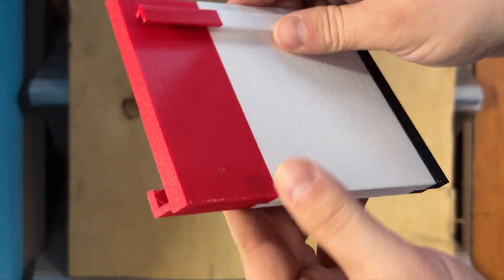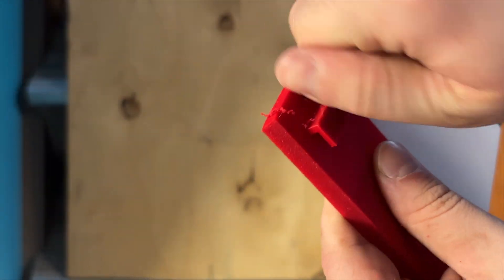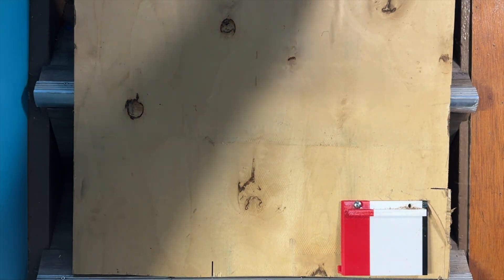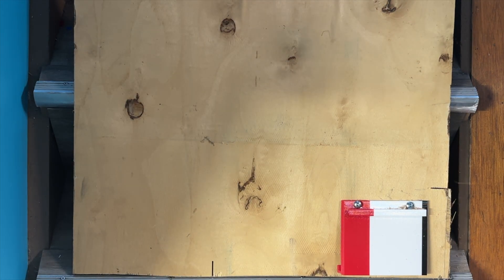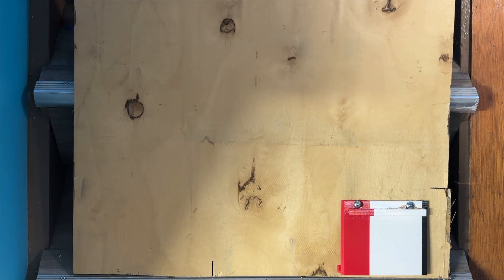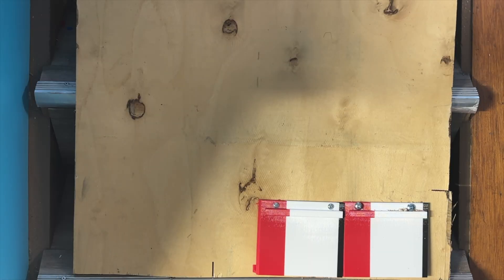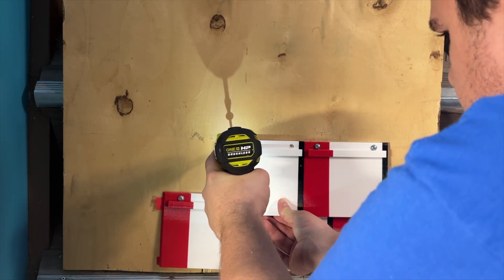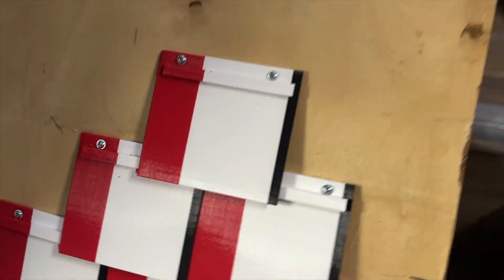3d Printing Siding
I 3D printed my own siding using a 3D printer. This is made out of PETG.

Attached is the link to my design.